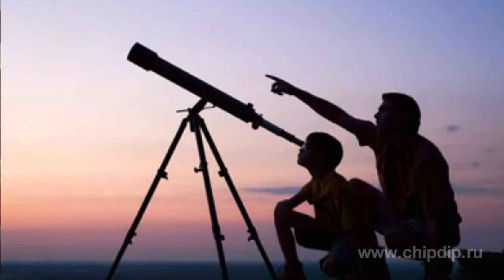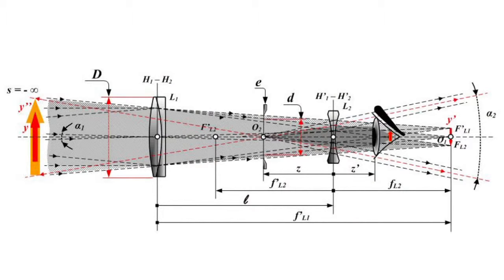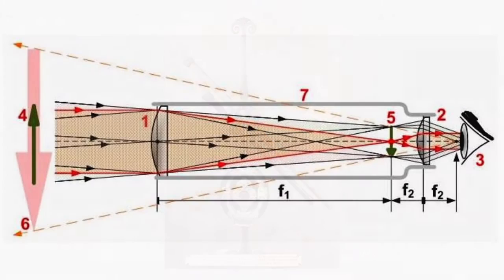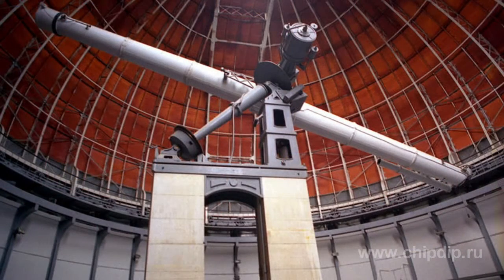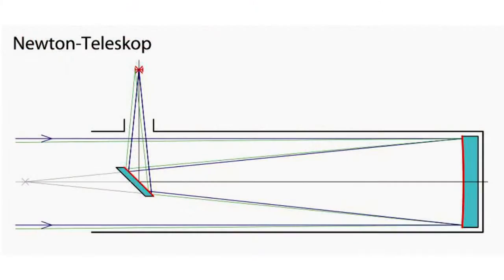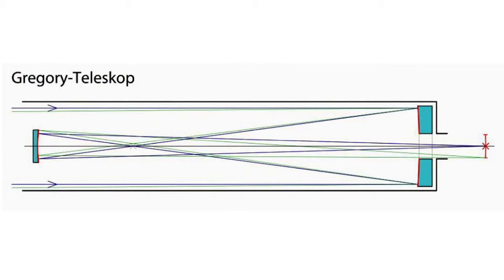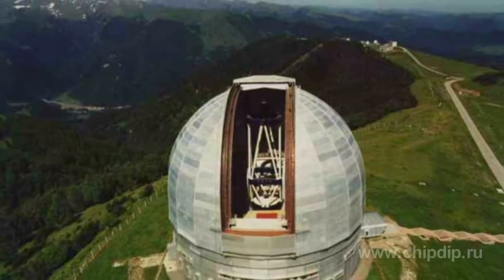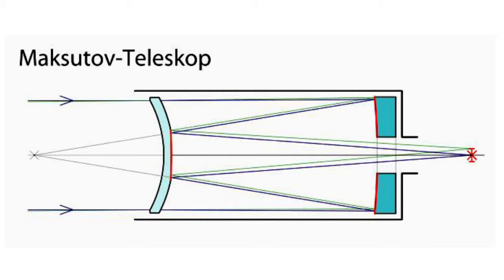Optical Telescopes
Optical Telescopes            Men have been fascinated by the mystery of the space since the very ancient times. In the 17th century bare-eye observation of the stellar sky was over only to be succeeded by the era of optical telescopes. It is commonly believed that the first man to use a telescope for astronomical observations was Galileo Galilei. He built his devices by himself. The first telescope created by the scientist enabled triple magnification. Later on, Galileo Galilei used a telescope with 32-fold magnification to make a whole range of revolutionary discoveries.      So what does a simple telescope look like? It is a tube on a rack with an objective and an eyepiece. The rear focal plane of the objective is combined with the front focal plane of the eyepiece. A telescope also has a focusing device.      Depending on the structure, there exist two basic types of telescopes - refractors and reflectors. There is also a catadioptric telescope that combines the features of both, refractors and reflectors. Whatever the type, all the telescopes are built based on classical laws of the geometric optics.       Let's start with the refractors. Such, for example, was the telescope used by Galilei. This type of telescope is very simple. It consists of a lens objective (convex lens), which creates the actual decreased reverse image of an infinitely remote object in the focal plane. The eyepiece - a concave lens - is then used to magnify and observe. The problem with this telescope is significant chromatic aberration. So the enhancements that followed were all aimed at resolving this issue.      Kepler replaced the concave lens in the eyepiece with the convex one. This helped to increase the field of view and eyepoint, but the resulting image appeaed inverted. The purpose of increasing the quality is also served by more complex achromatic lenses consisting of both, the concave and the convex elements.      Refractors are small in size. There is simply no point in building them big, because large high-quality lenses are not cheap. The largest refractor lenses reach about one meter in diameter, while the telescopes with small-diameter lenses are immensely popular among amateurs due to their low cost and practicality.      A reflector has a slightly more complex build. This optical telescope has mirrors instead of the light-collecting elements. It was initially created by Isaac Newton. This telescope is a lot less prone to aberration effects.      It ...